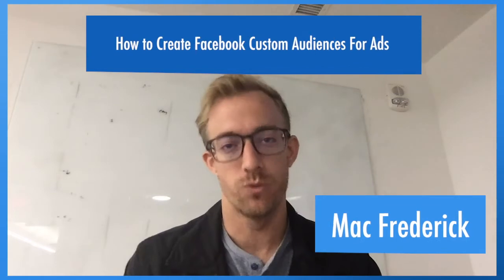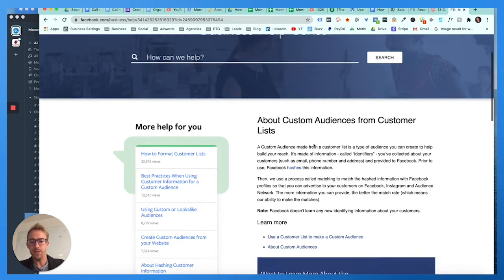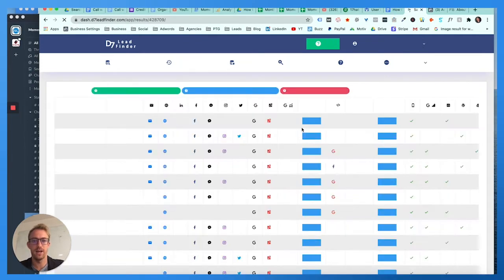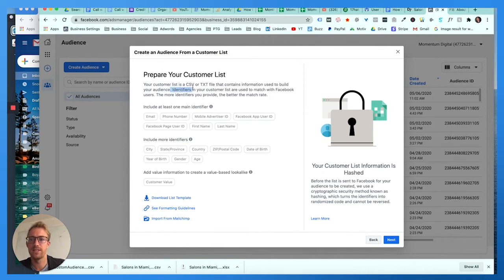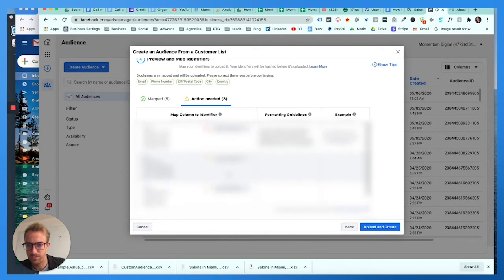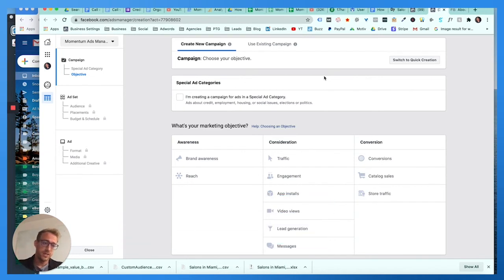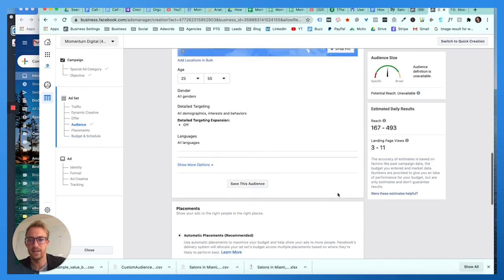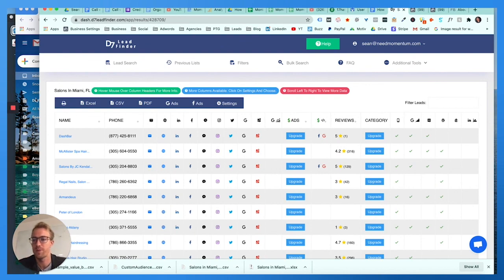How to Create Facebook Custom Audiences Using Email Lists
In this week's episode we talk about Creating Facebook Custom Audiences Using Email Lists.

Steps:
1. Define your audience and targeting for list scraping

2. Use list scraping software like d7 Lead Finder (link below)

3. Run the list scraping software and download your lists

4. Format properly in CSV file to upload following FB list guidelines

5. Make sure you have a FB Business Manager or Ads Account

6. Go to Custom Audiences

7. Upload, Edit & Approve your List

8. Save and continue to optimize and grow your list

9. Create a new campaign and ad set. Customize your ad set using a new Custom Audience. Choose your new saved list.

For more information and details please check out our Momentum Monday Marketing Blog link.